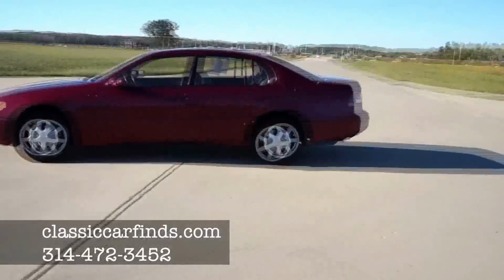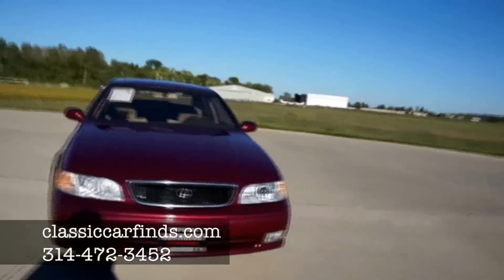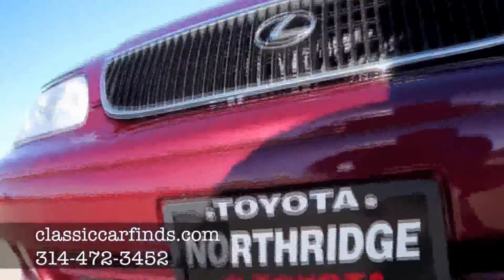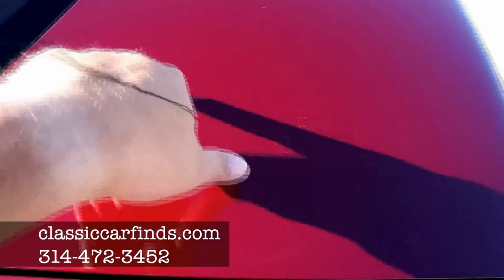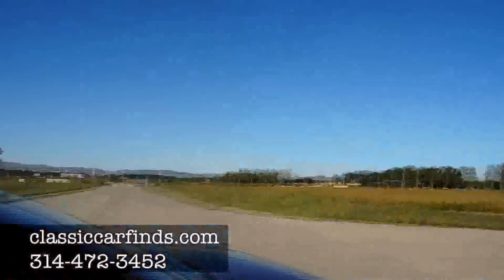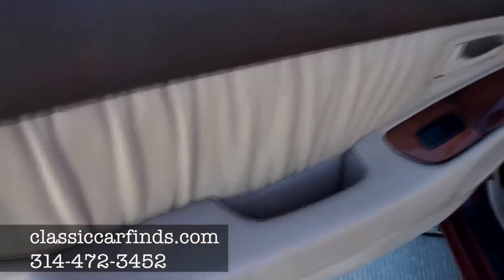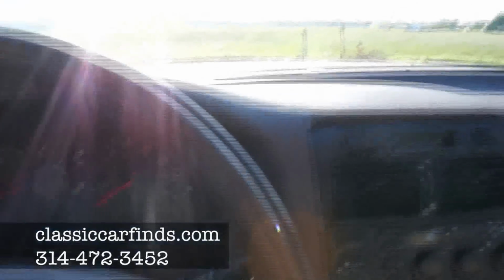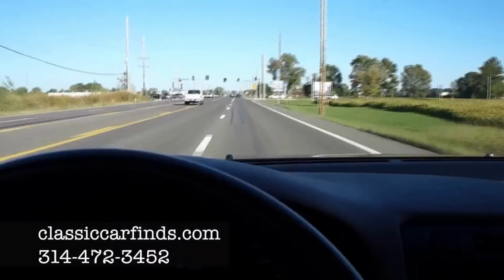FOR SALE - 1993 Lexus GS300, 54,000 miles!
California car with just 54,000 miles!